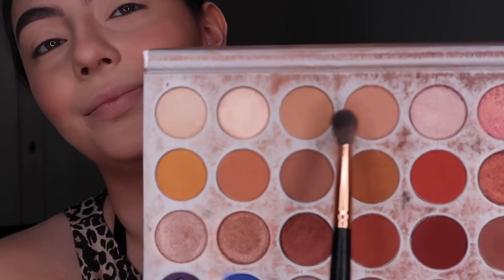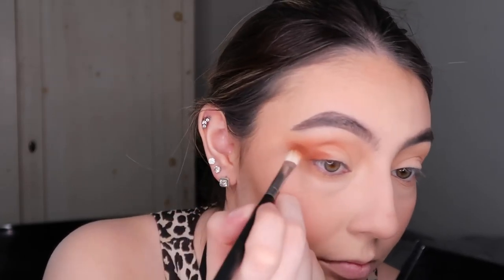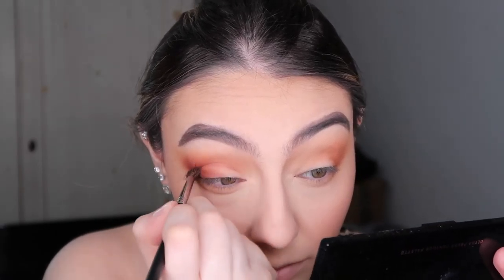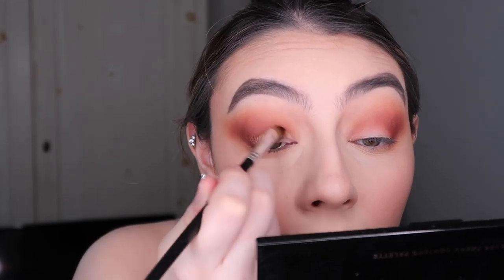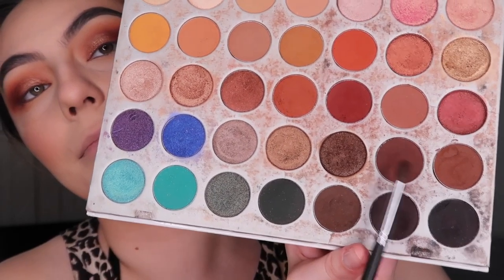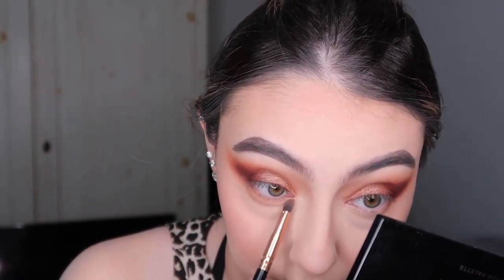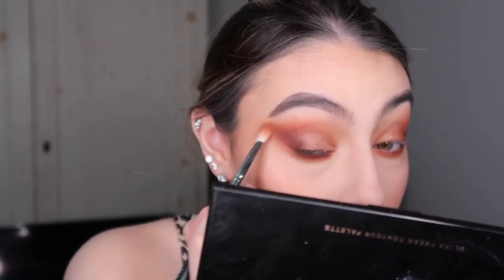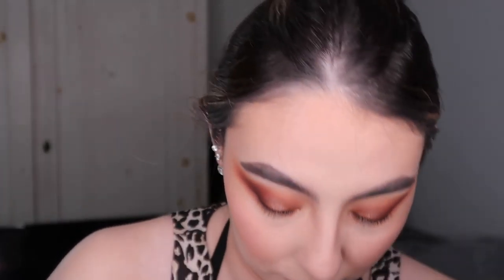NEUTRAL EASY EYESHADOW USING MORPHE JACLYN HILL V1 | Nicolle ZM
Kylie Cosmetics Lip Liner in Velvet Liquid Lipstick Set in 'Bare'

@Nicolle ZM

@Nicolle ZM